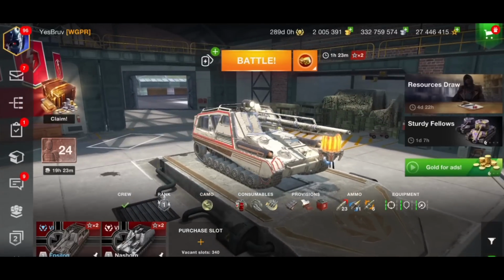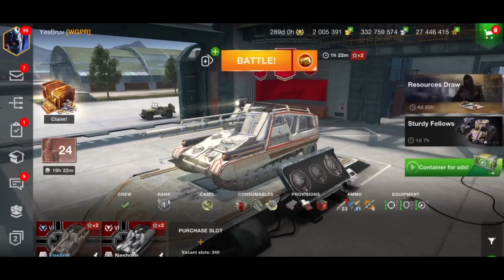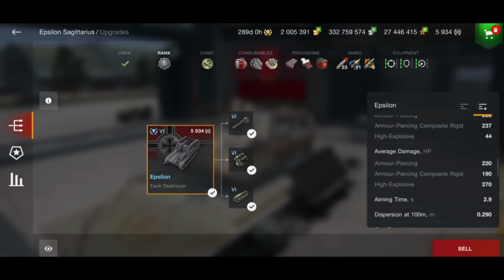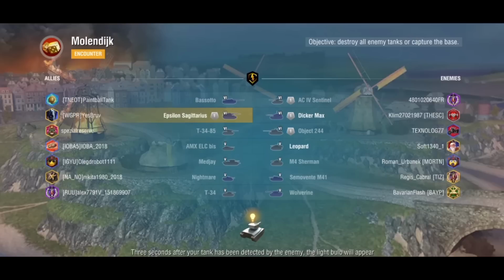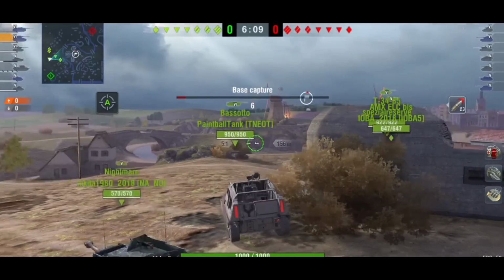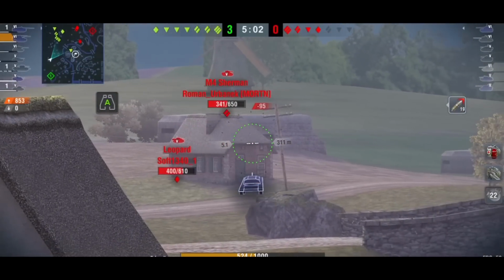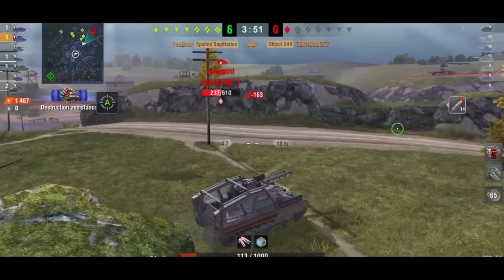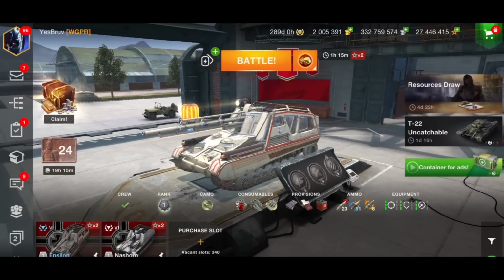The Premium NASHORN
In todays video we play the new battlepass tank the Epsilon and talk about how it compares to the Nashorn